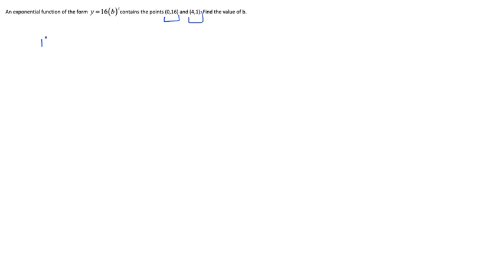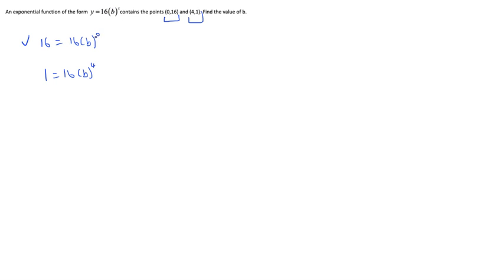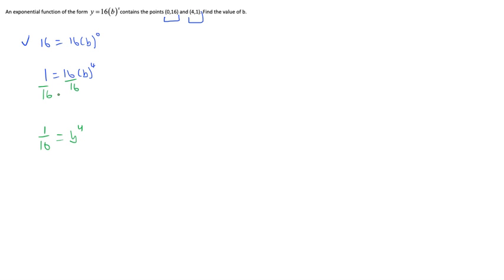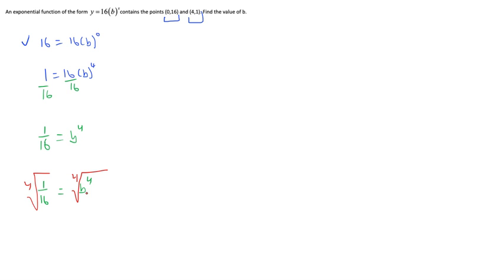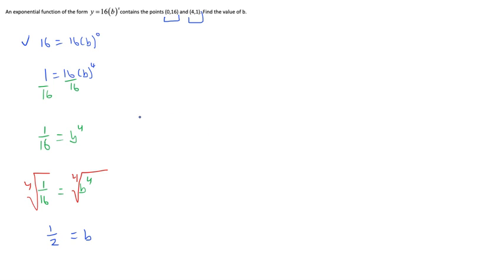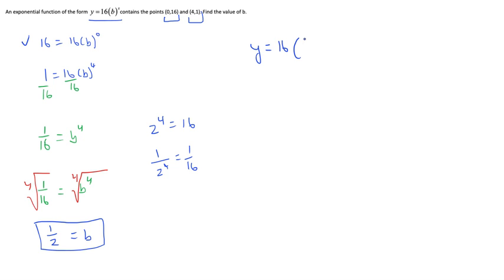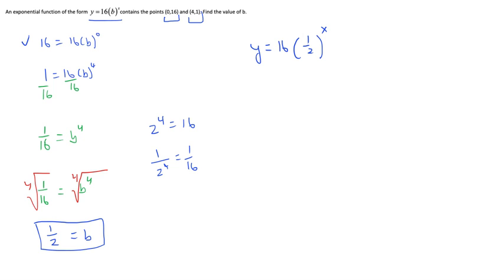126 4 1 3